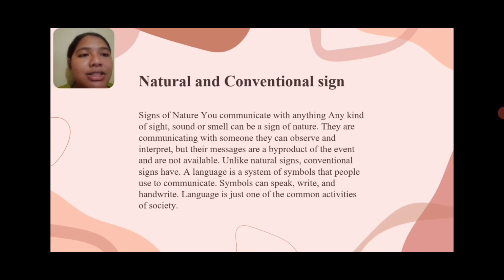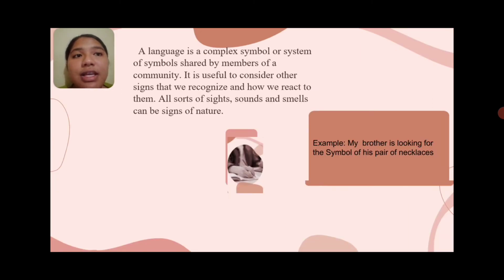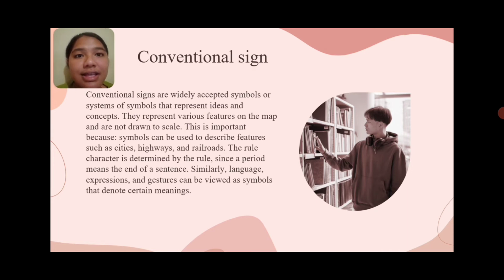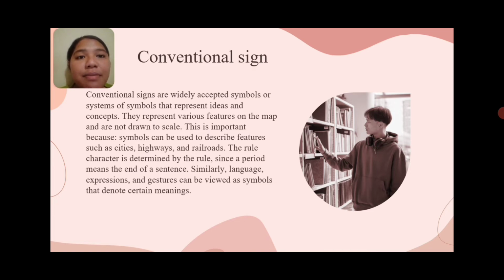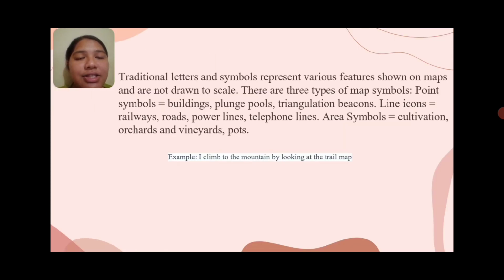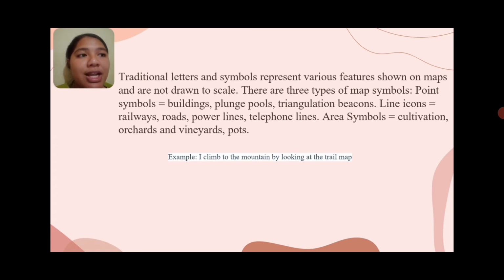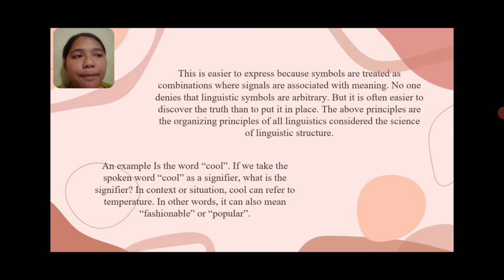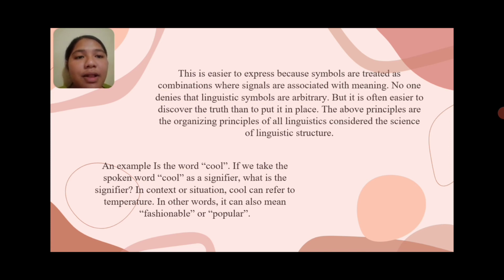Pragmatic, Natural and conventional sign, Linguistics Sign